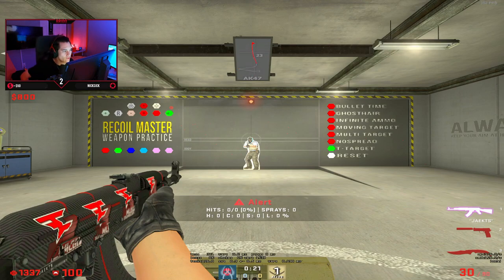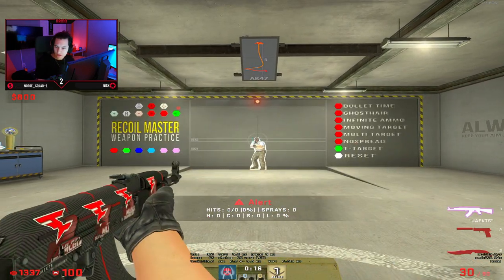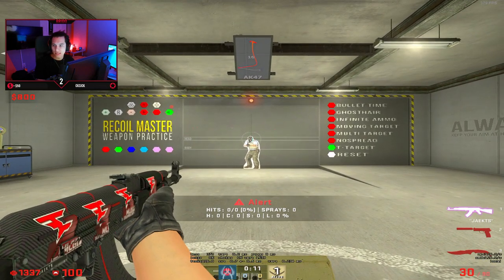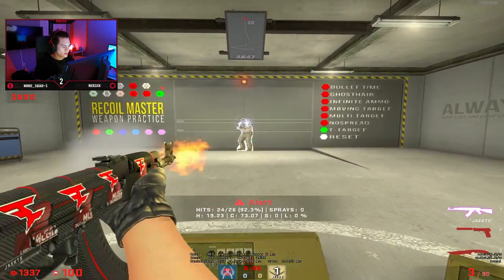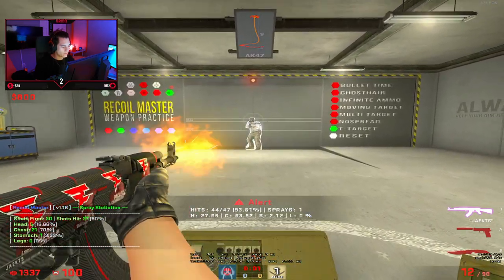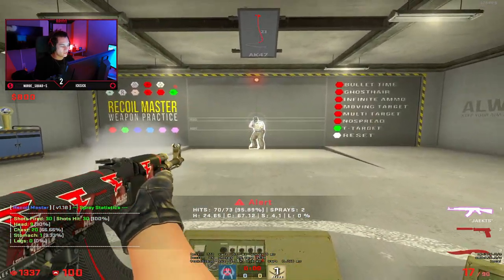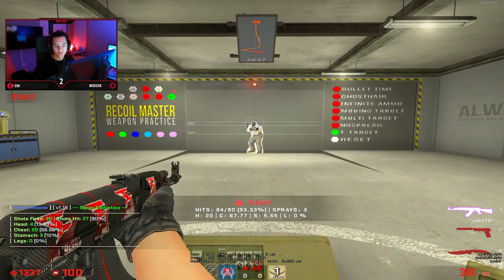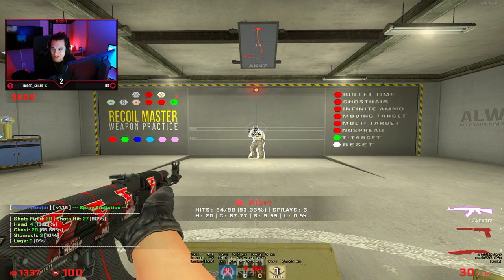CROSSHAIR OR ENEMY [How to focus when spraying]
short addition to the first tutorial on spraying, i dont think people say it enough but you should be focusing your eyes on the target you want to hit rather than your crosshair when spraying